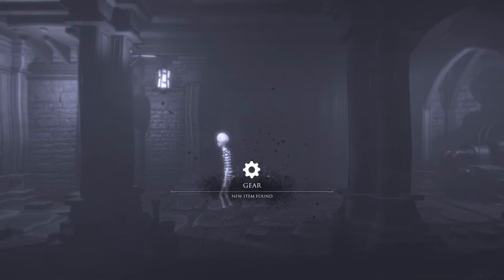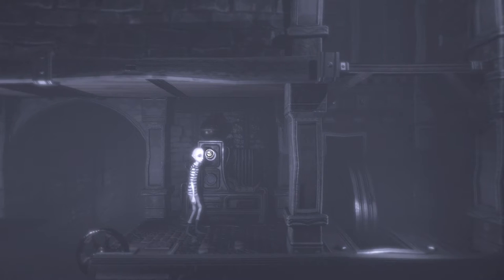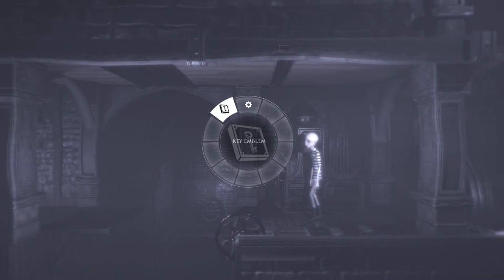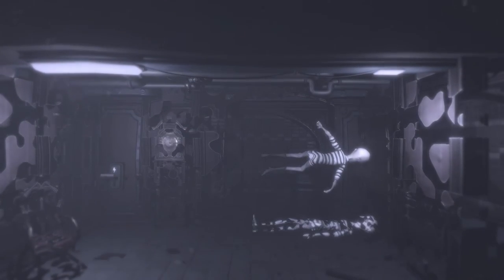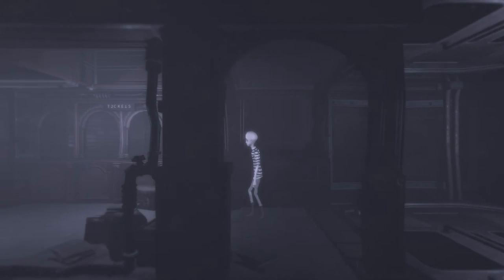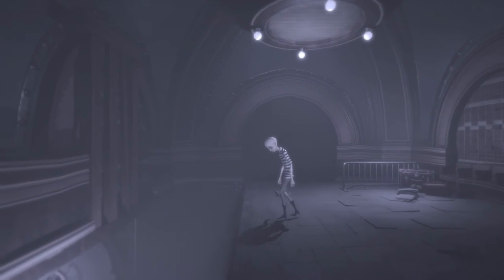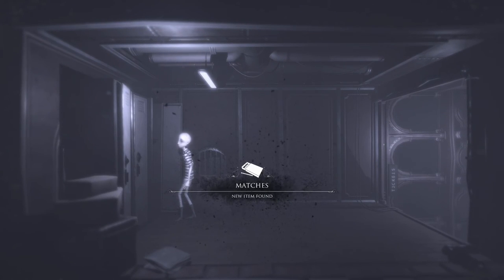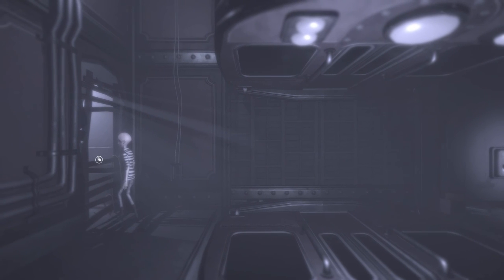First Look at DARQ Complete Edition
I thought this looked interesting, so snapped it up for 15 quid. It's different. I like it. Expect to see more.